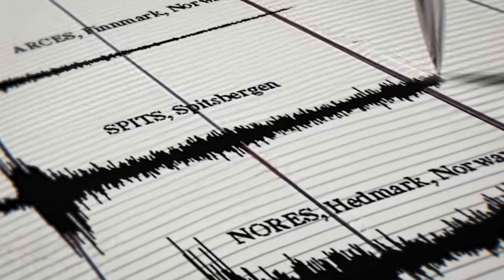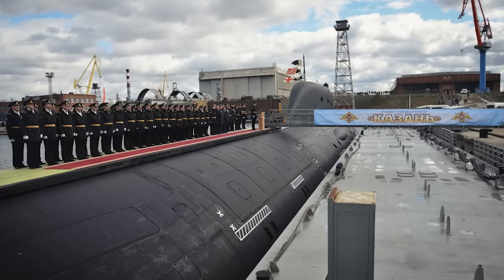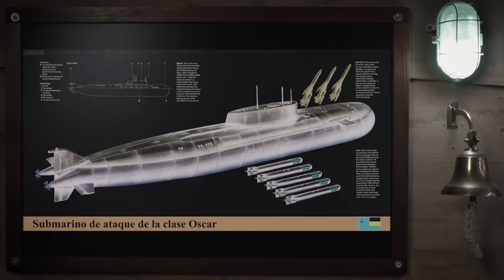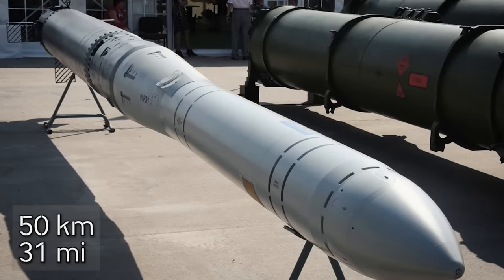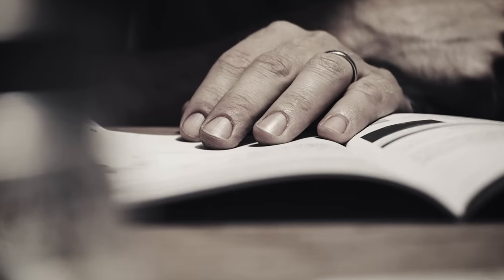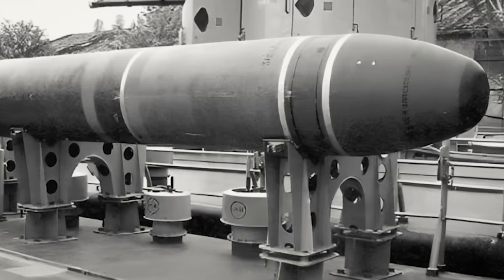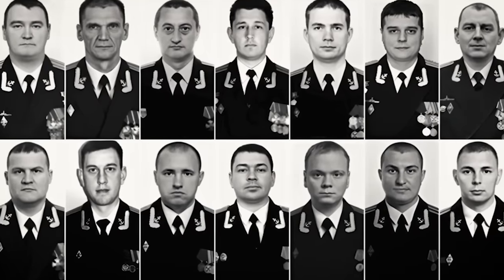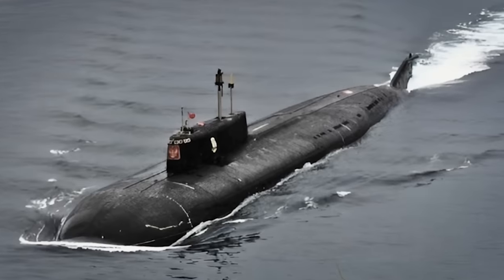This Chemical Killed 118 Men...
The link is in the description.

You can join for free or select a membership with benefits ranging from ad free videos through to early access and live q and a calls.

I look forward to meeting you there.

To try everything Brilliant has to offer—FREE—for a full 30 days, .

00:00 Start
15:10 Sponsor
16:08 Continues